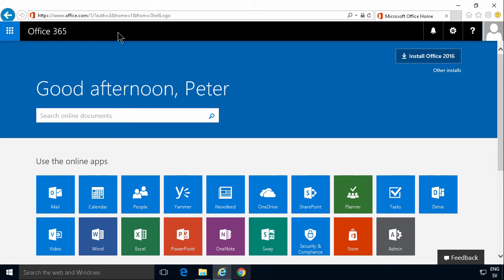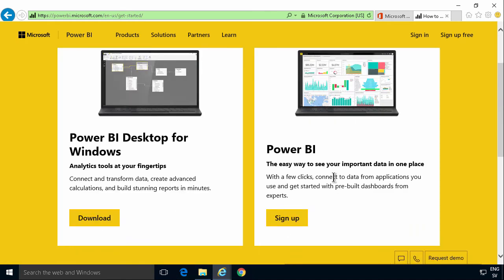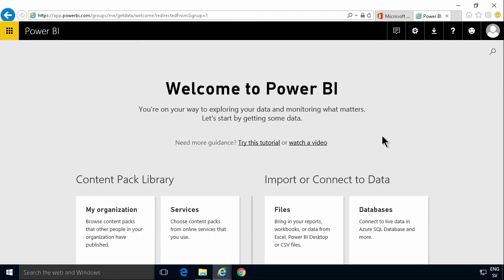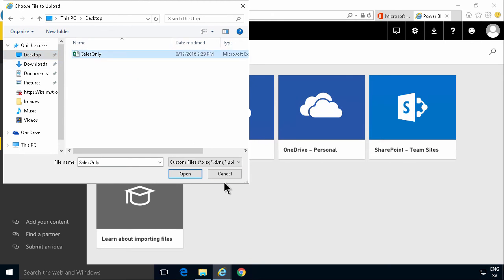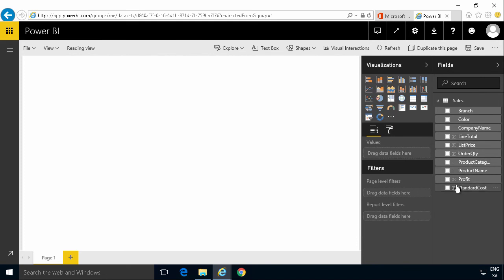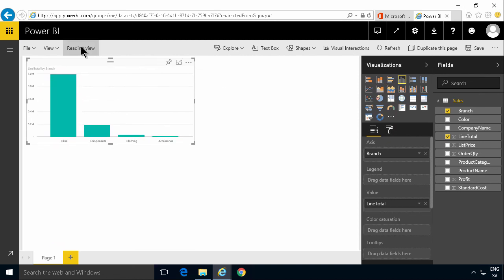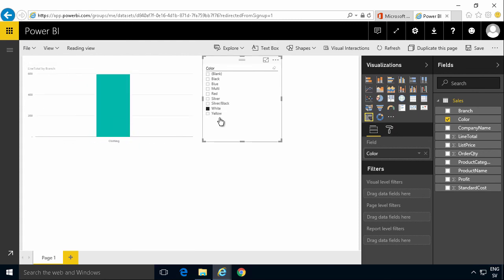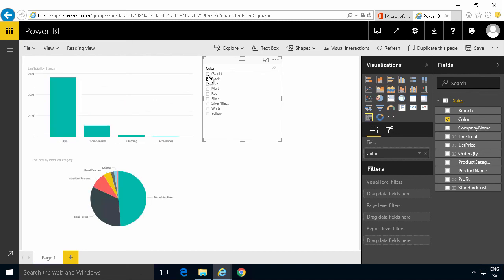Power BI - Get started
The first in a series of Power BI demos and Tips articles.